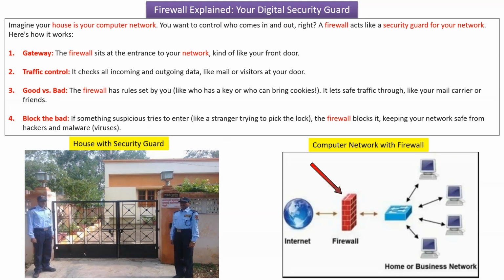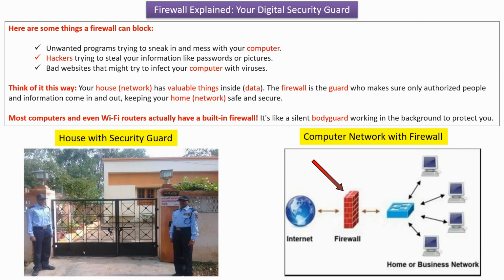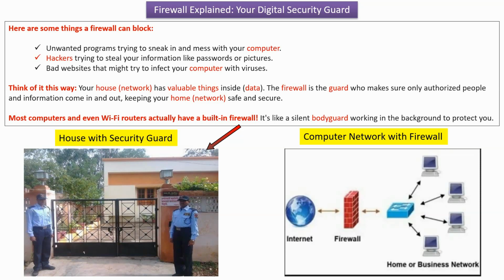Firewall Explained Simply – Beginner’s Guide to Network Security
This beginner's guide to network security explains firewalls in simple terms to help you understand cyber security and protect your computer. Learn about different types of firewalls.

Are you new to **network security** and wondering what a **firewall** really does? 🤔 Don’t worry—you’re in the right place! In this **beginner-friendly guide**, we’ll explain firewalls in the simplest way possible, so you can finally understand how they protect your digital world.

In this video, you’ll learn:
✅ What a firewall is and why it’s essential for cybersecurity
✅ The difference between **hardware firewalls** and **software firewalls**
✅ How firewalls act as a **shield against hackers and malware**
✅ Real-world examples of firewalls in everyday devices
✅ Steps to improve your **home network security** with firewalls
✅ Common firewall mistakes beginners make (and how to avoid them)

By the end of this video, you’ll have a solid understanding of firewalls and how they safeguard your online activities.